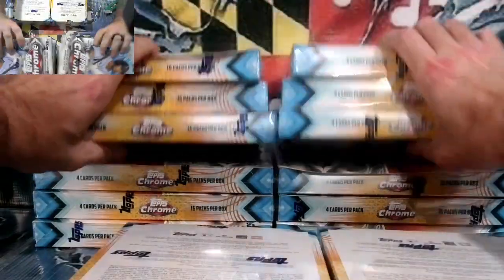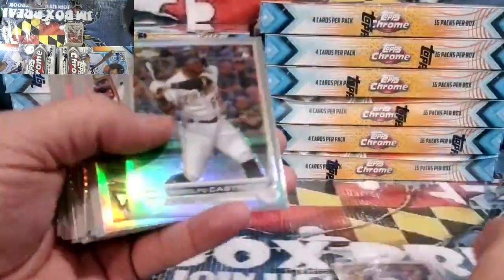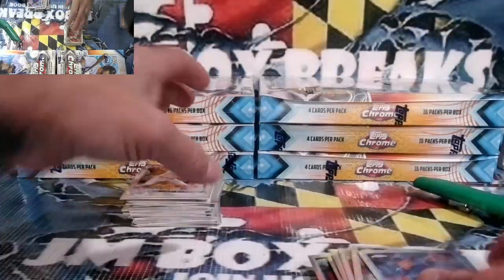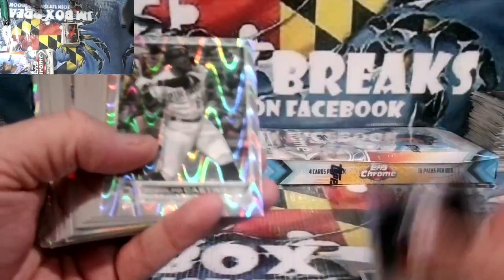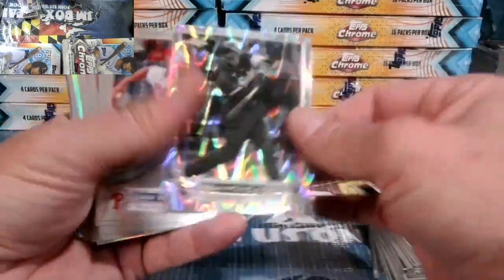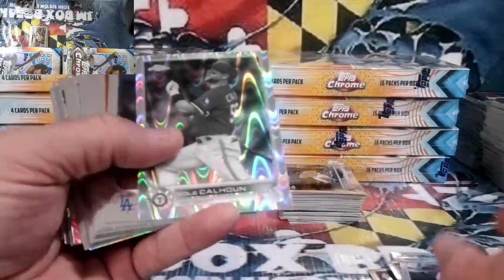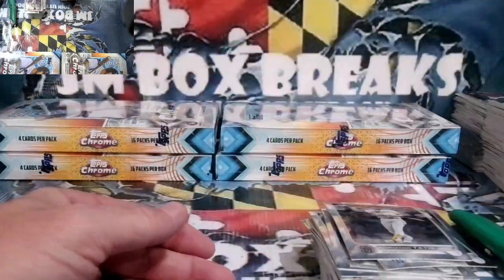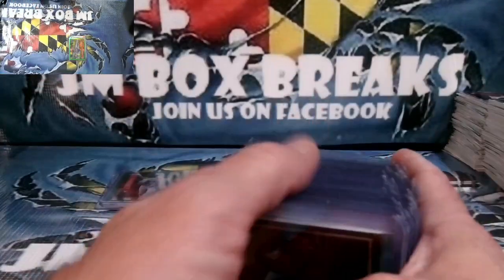2022 TOPPS CHROME SONIC BASEBALL 2 CASE 32 BOX BREAK 3/1/23